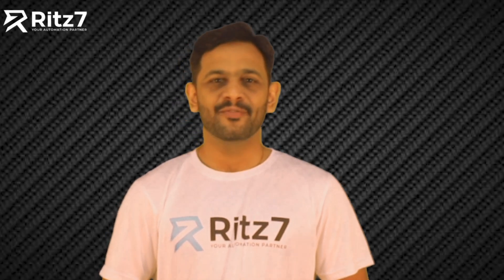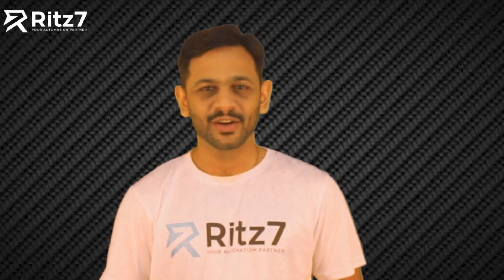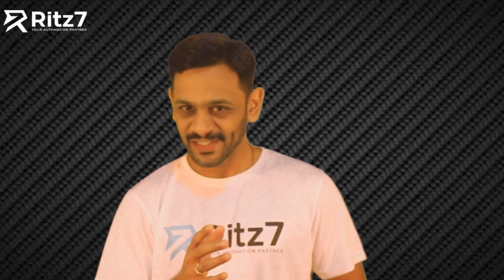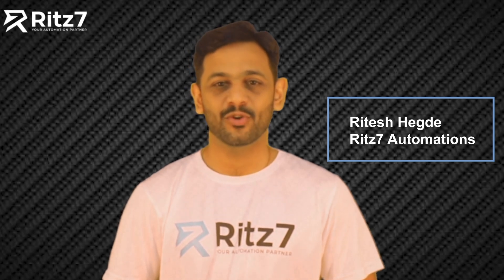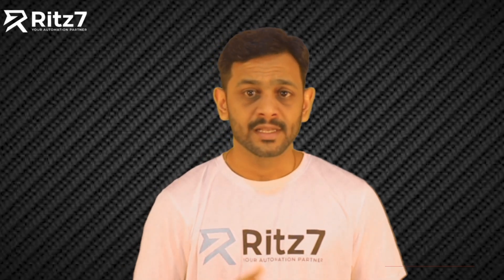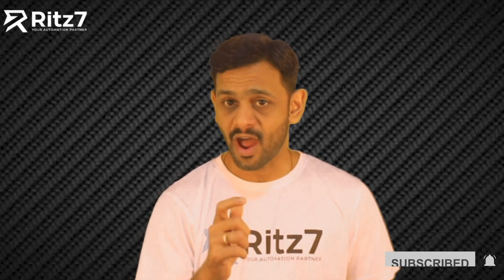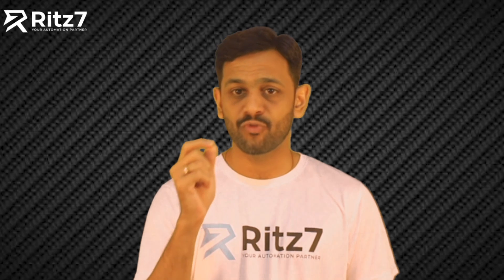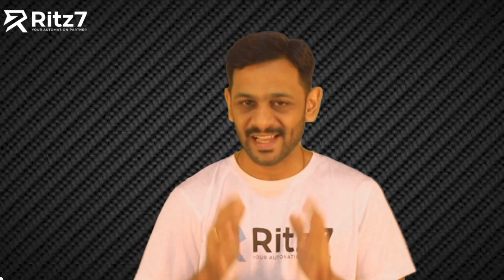Master Invoicing for SMEs: Tips, Automation & BizMate Solutions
Struggling with invoice follow-ups and ensuring timely payments? Discover how to streamline your invoicing process and improve cash flow with expert tips and solutions.

Hi, I'm Ritesh Hegde, Founder and CEO of Ritz7 Automations. In this video, we dive into the essentials of creating effective invoices and explore the benefits of structured, automated follow-ups.

The Importance of Detailed Invoices: Build trust and transparency with well-crafted invoices that enhance business relationships.
Follow-Up Strategies: Learn how to time and structure your follow-ups to ensure timely payments and reduce stress.
Automation Benefits: See how platforms like BizzMate can revolutionize your invoicing process with automated follow-ups and multi-currency conversion.

Customizable Invoice Templates: BizzMate simplifies invoicing with templates that remember your settings, saving time and reducing errors.
Automated Follow-Ups: Never miss a payment reminder with BizzMate’s automated system, ensuring consistent communication with clients.
Global Financial Insights: Gain a real-time overview of your business finances with BizzMate’s multi-currency conversion feature.
Whether you prefer a DIY approach or a comprehensive solution like BizzMate, this video equips you with the tools and knowledge to enhance your invoicing process, maintain cash flow, and build stronger client relationships.